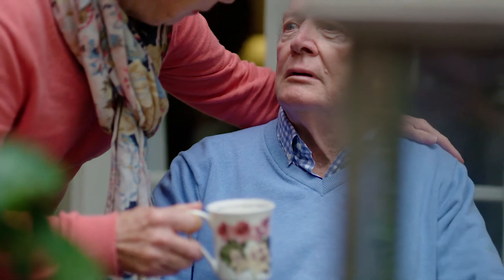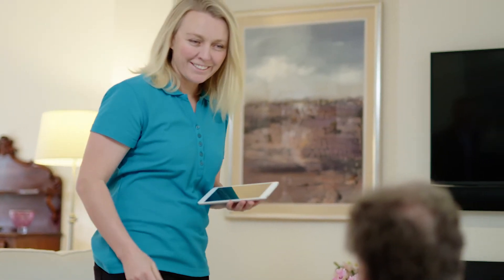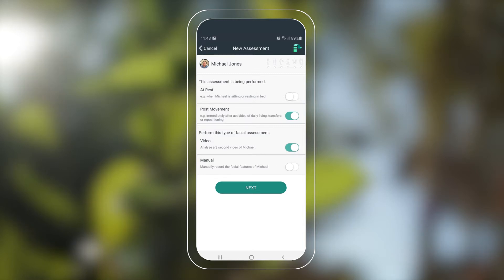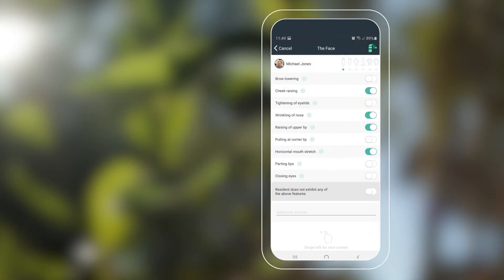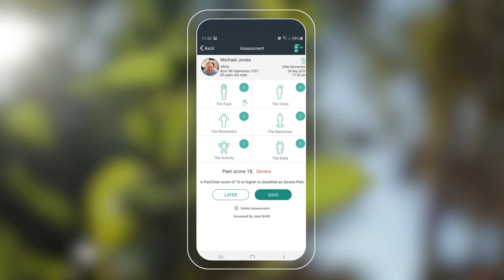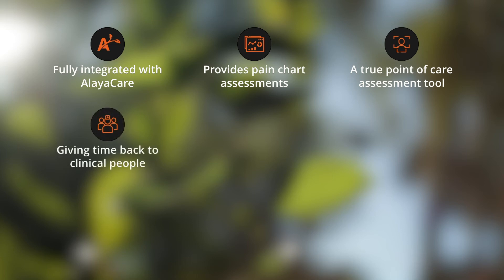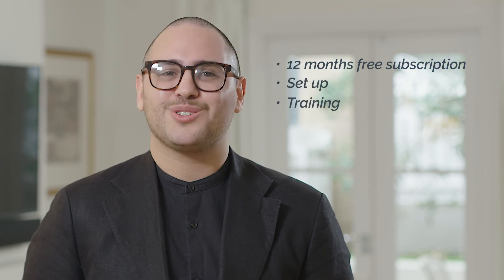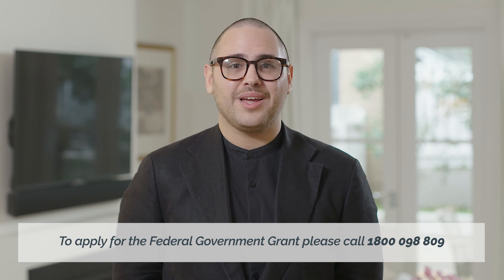AlayaCare integration with PainChek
PainChek® is the world’s first pain assessment tool that has regulatory clearance in Australia and Europe. Using AI and facial recognition technology, PainChek® provides carers across multiple clinical areas with three important new clinical benefits: the ability to identify the presence of pain, when pain isn't obvious; to quantify the severity level of pain, when pain is obvious and to monitor the impact of treatment to optimise overall care.

The PainChek integration in AlayaCare Residential enables care providers to identify, track and automate workflows related to the presence of pain, quantify the severity of pain, and monitor the effectiveness of pain management in a single solution.